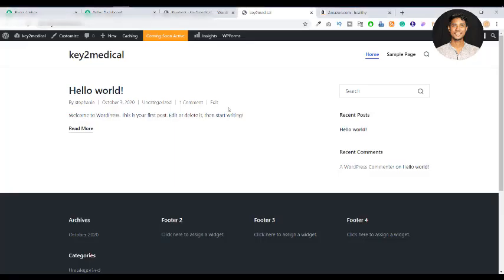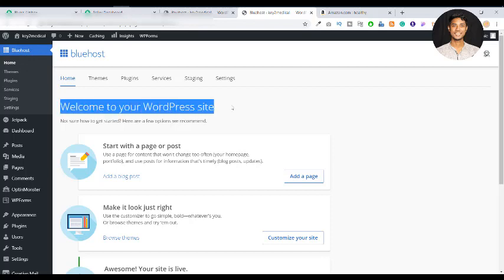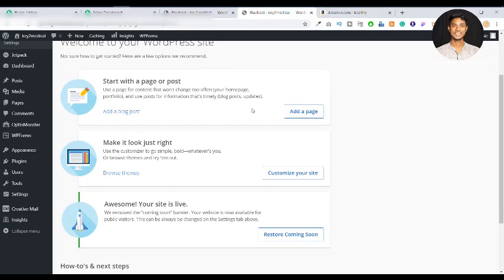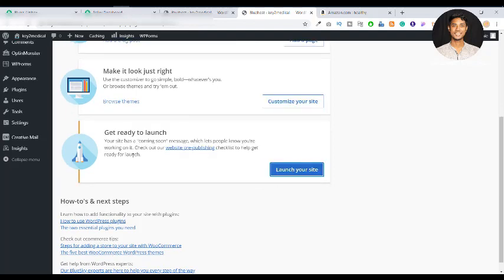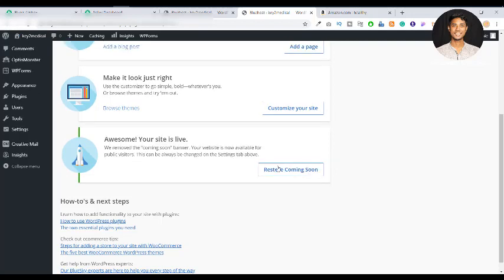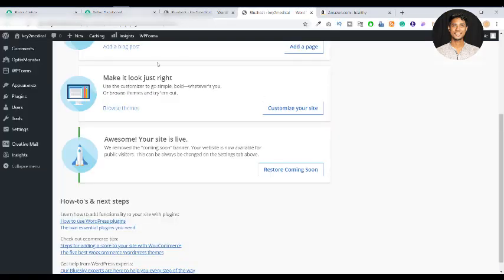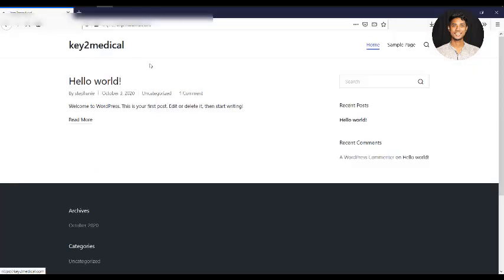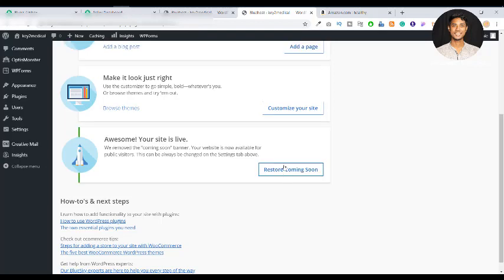How to turn Off Bluehost Coming Soon Option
_____________/Other Discount\_____________